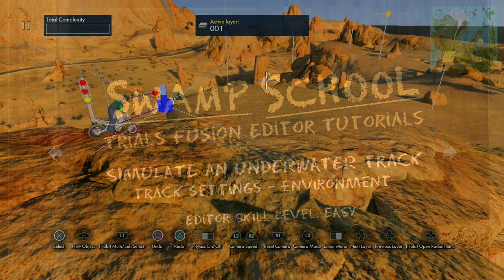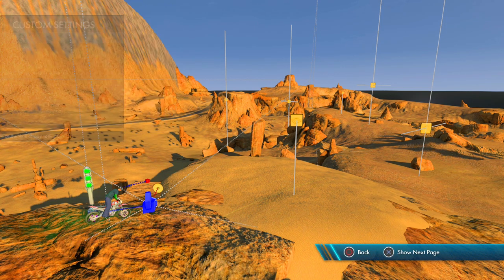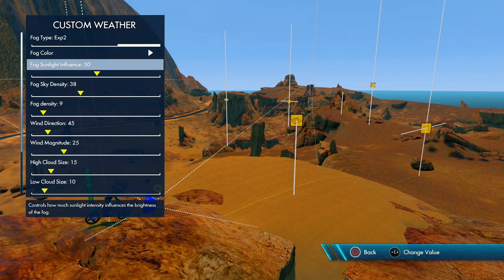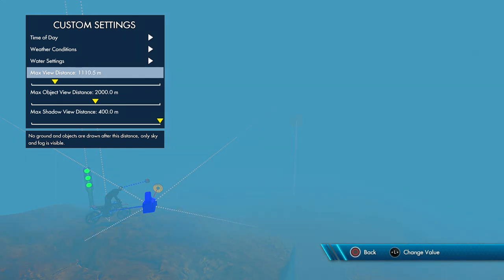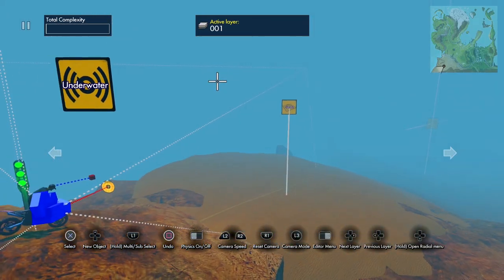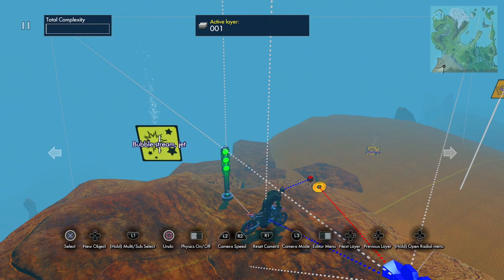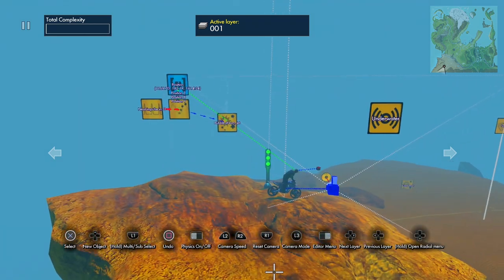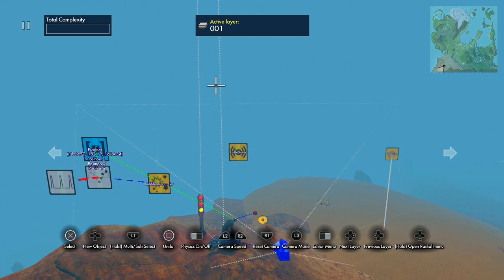Trials Fusion Editor Tutorial - Simulate an Underwater Track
In this tutorial I show you how to simulate the look of underwater by using the environment settings to increase the fog density and sounds and effects to increase the underwater effect. This way you don't have to deal with the hazards of really being underwater, like gravity problems, and killing the rider.